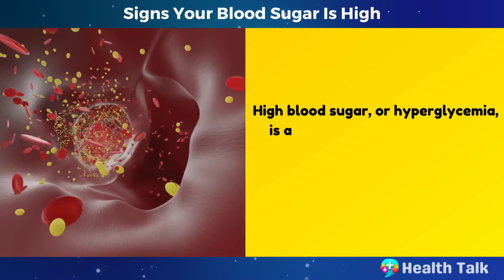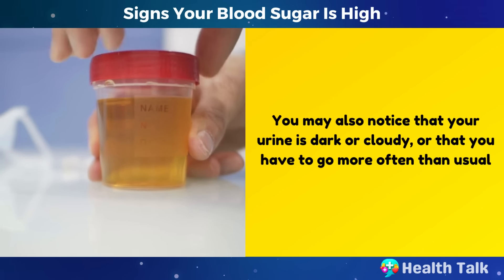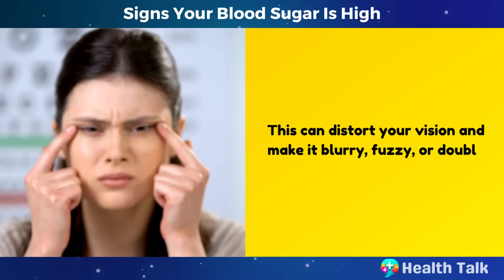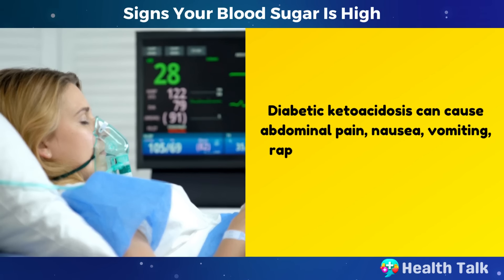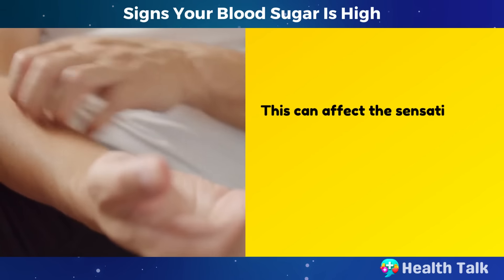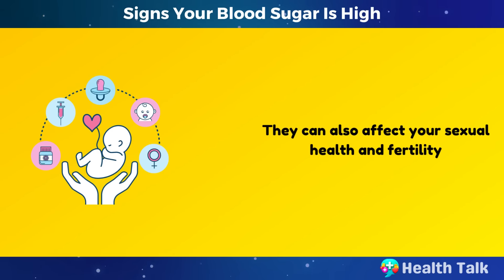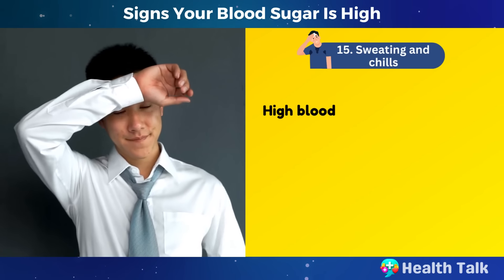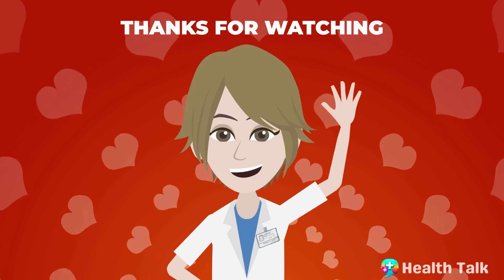15 ALARMING Signs Your Blood Sugar Is High You Shouldn’t Ignore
High blood sugar, or hyperglycemia, is a condition that occurs when your body has too much glucose in the bloodstream. Glucose is the main source of energy for your cells, but too much of it can cause serious health problems. Hyperglycemia can be caused by many factors, such as eating too much carbohydrates, not taking enough insulin or other diabetes medications, stress, illness, or physical inactivity. If left untreated, high blood sugar can lead to diabetic ketoacidosis (DKA), which is a life-threatening complication that requires emergency medical attention. So, it is very important to recognize the signs and symptoms of high blood sugar and take action to lower it as soon as possible. Some of these signs are obvious, but others are more subtle and easy to miss. So, in this video, we will talk about 15 signs of high blood sugar that you should not ignore. Make sure you watch until the end to learn about all of them.